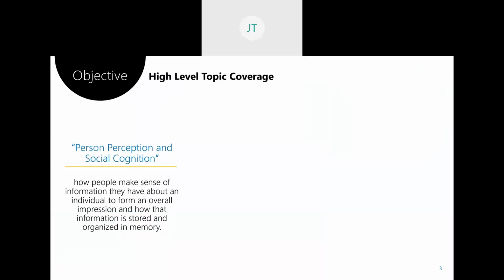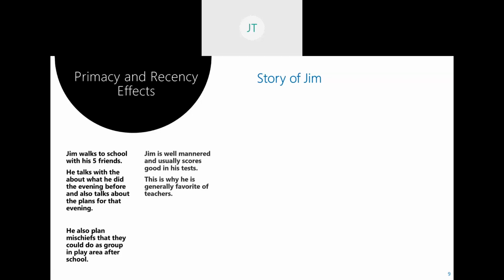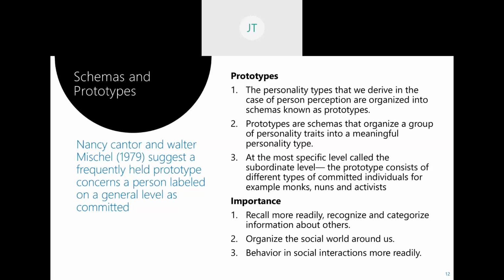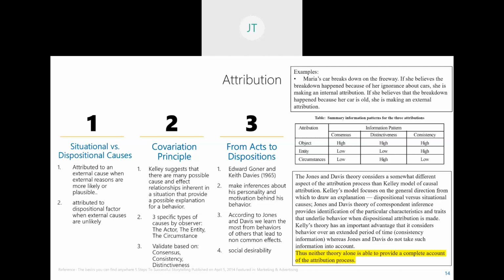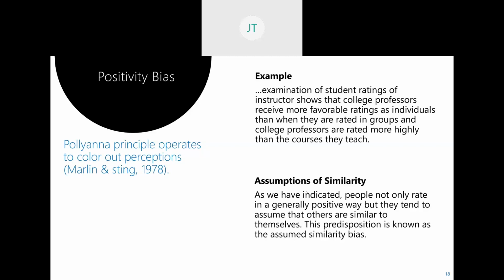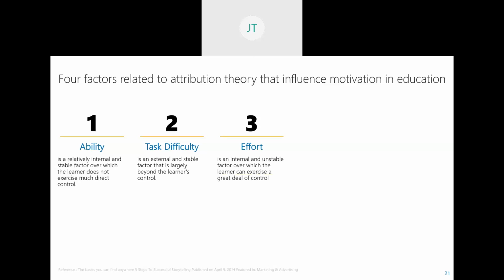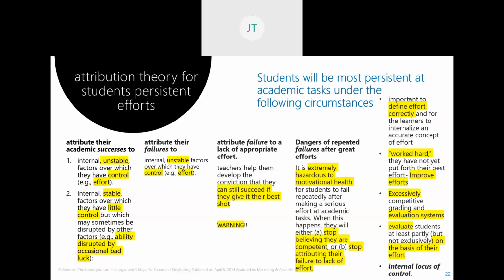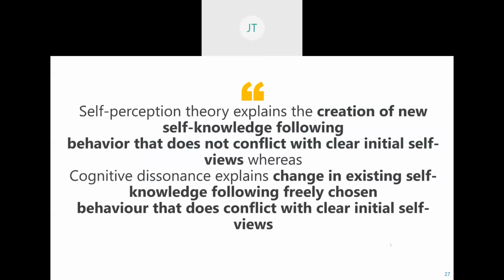Advance Social Psychology: Social Cognition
MPC-004 Advanced Social Psychology
Block 1 - Unit 2
Students Study Group Session